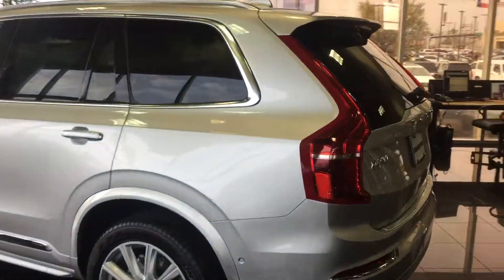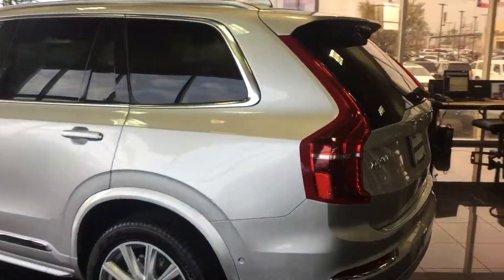2017 Volvo XC90 Inscription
In response to an internet inquiry by Scott.